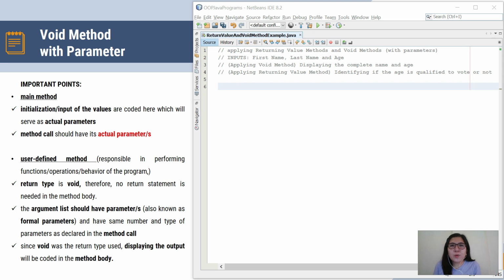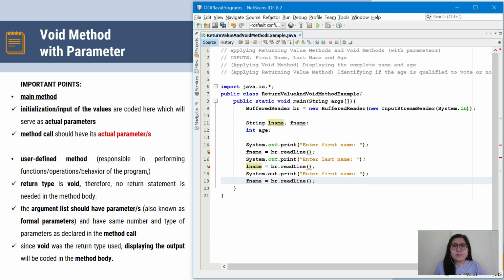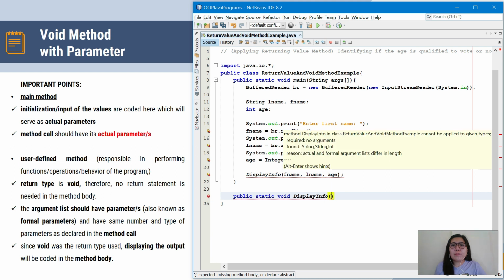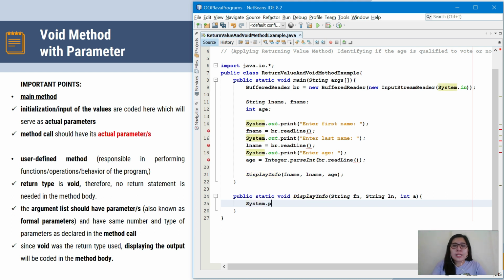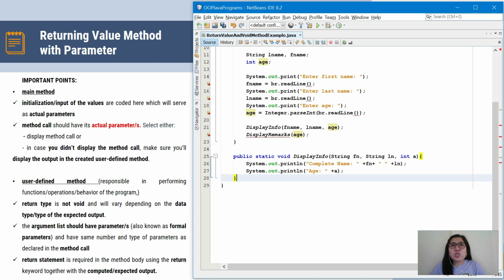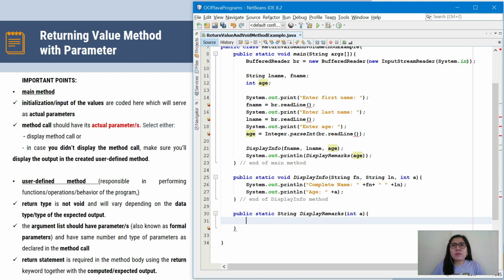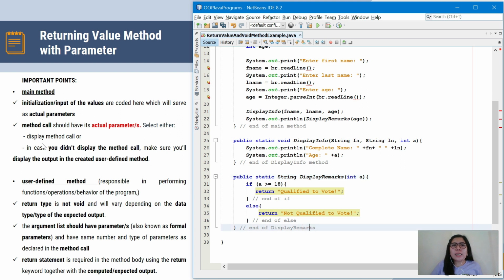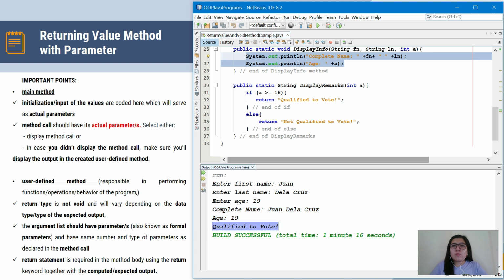Returning Value and Void Methods in Java | OOP | Defining Methods | NetBeans | Filipino-English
This video discusses an example Java program applying the combination of Returning Value and Void Methods.

Online Resources:
BeginnersBook.com
W3Schools.com. Java Tutorial